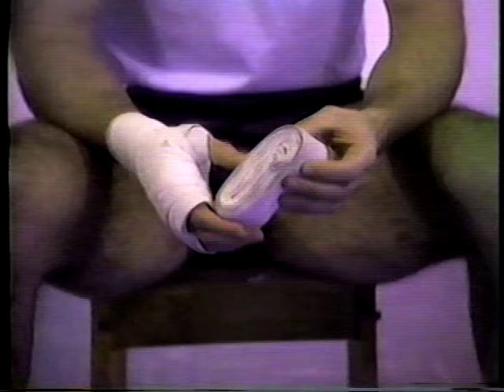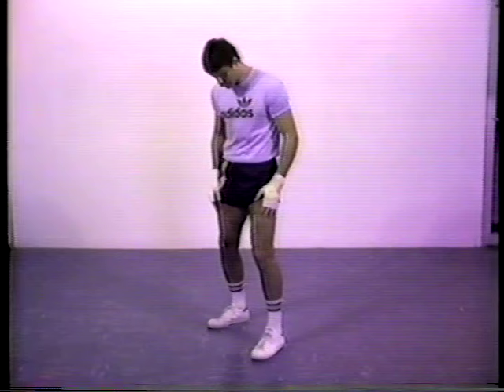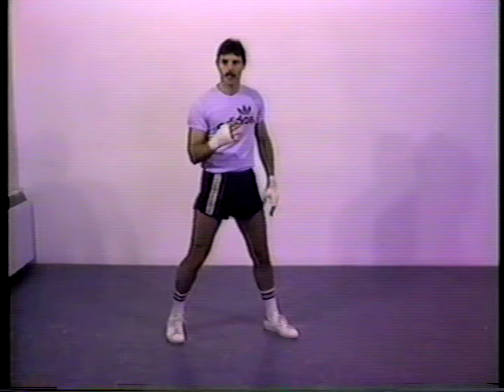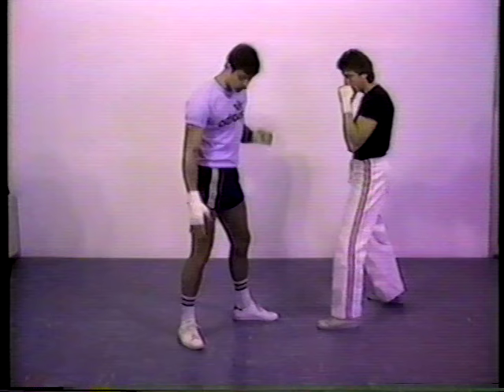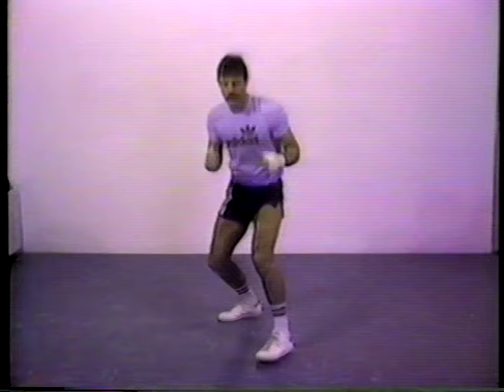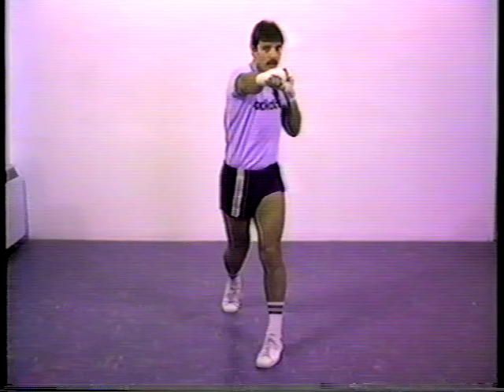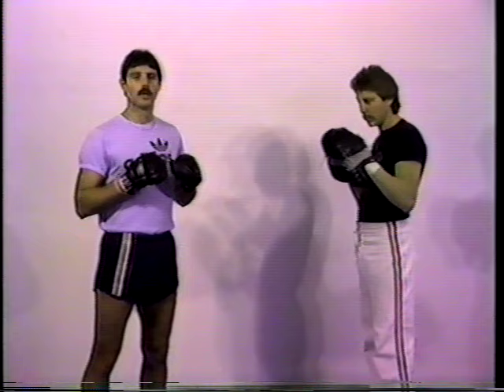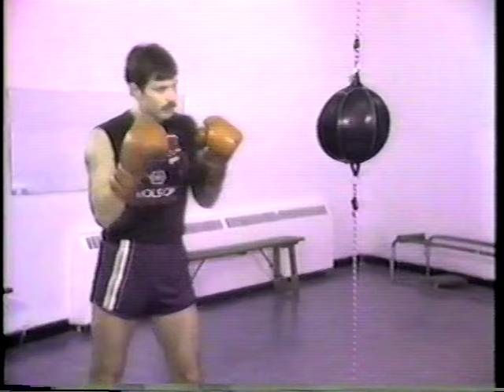Jean Yves Theriault Punching Vol 3